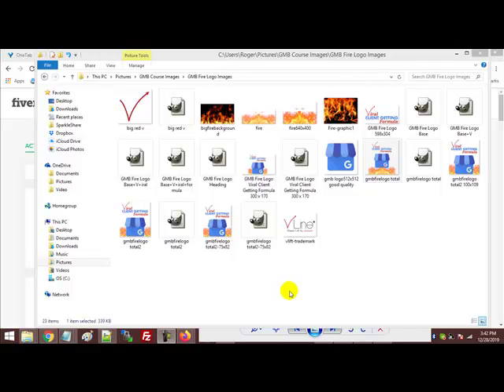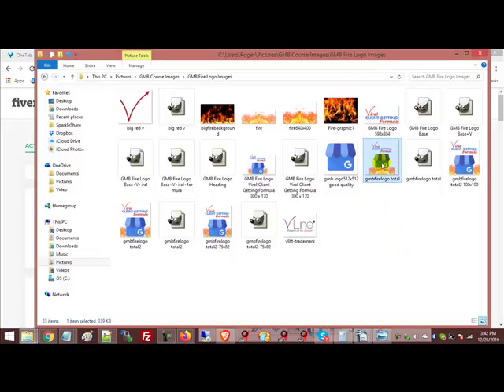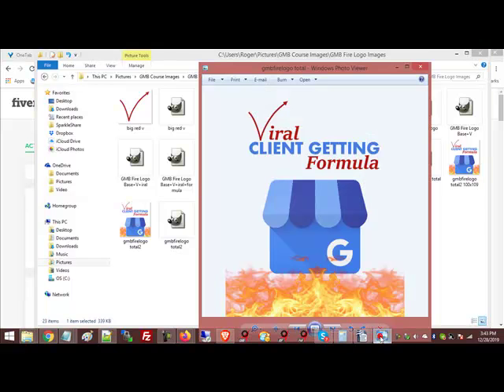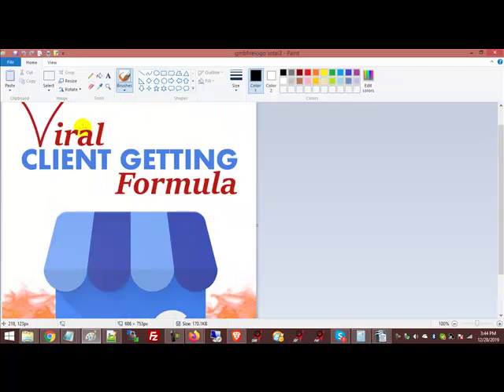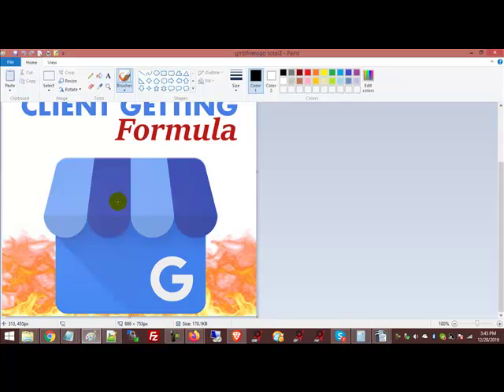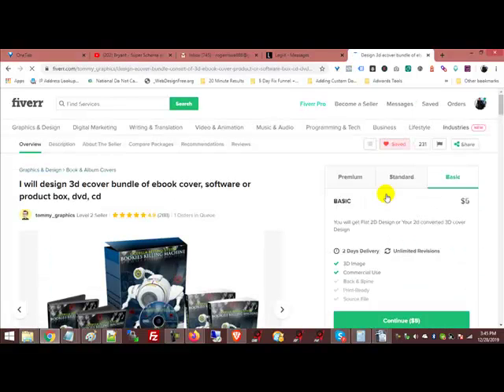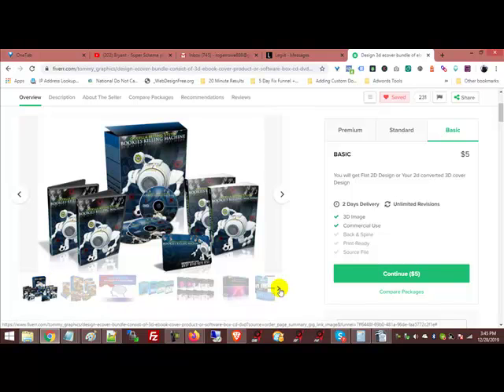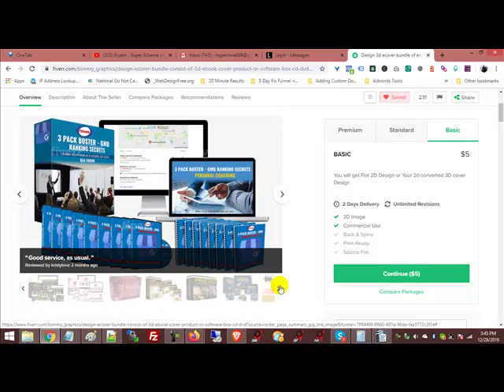GMB Fire Logo and Composite Graphics Explainer